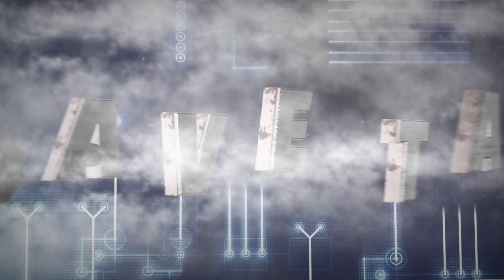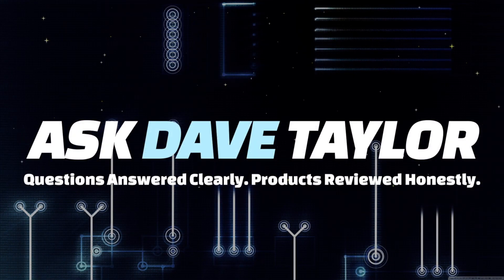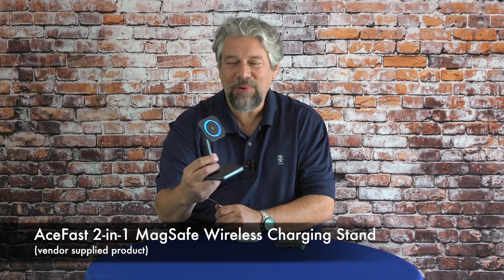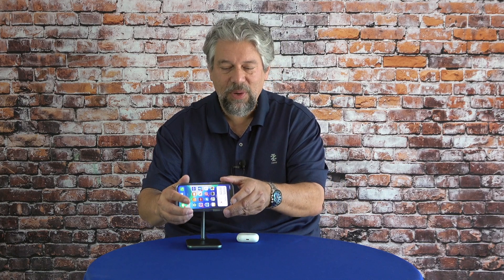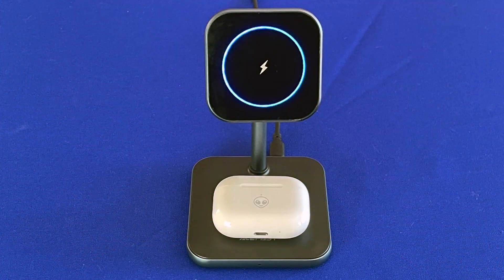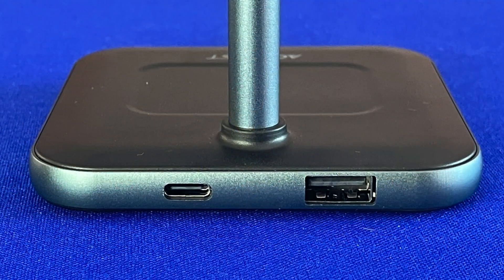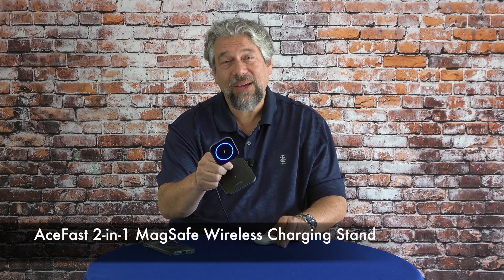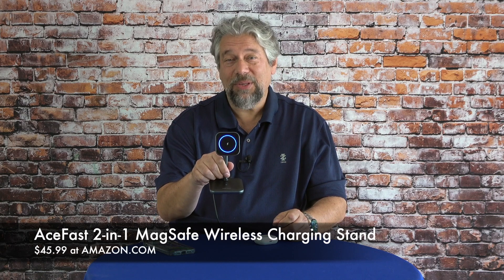AceFast 2-in-1 MagSafe Wireless Qi Charging Stand -- REVIEW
You don't need a MagSafe iPhone 12 or iPhone 13 to get the most out of the slick AceFast 2-in-1 MagSafe Wireless Charging Stand, but you'll definitely want one if you do have the latest phone! Tech expert Dave Taylor checks out and tests the AceFast 15W charging stand and finds it a solid option for iPhone & AirPods.